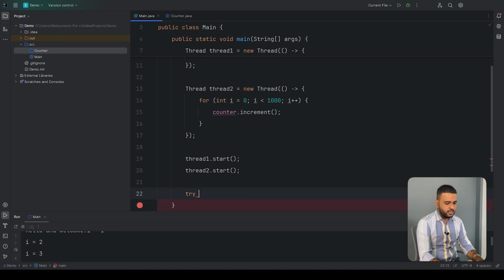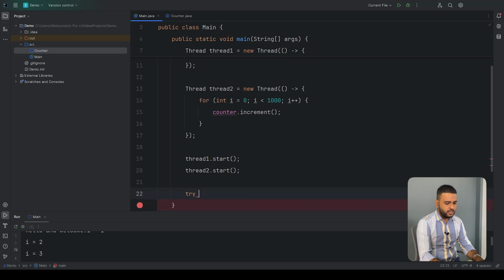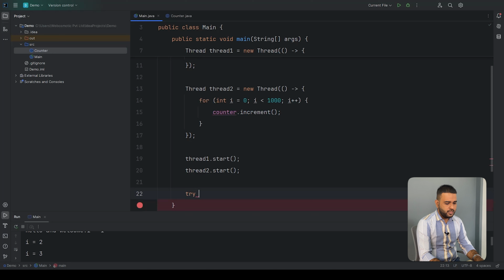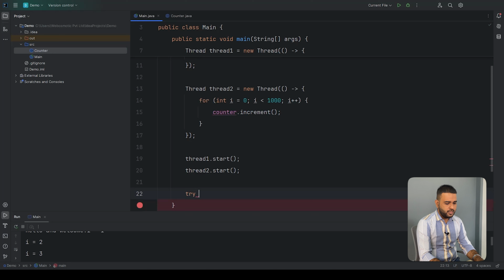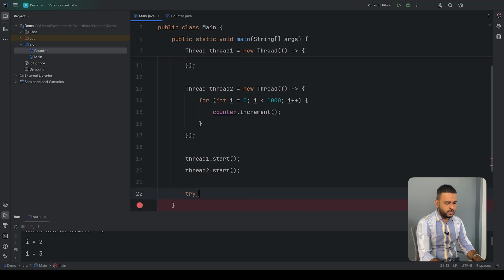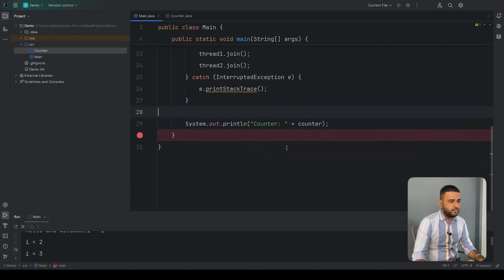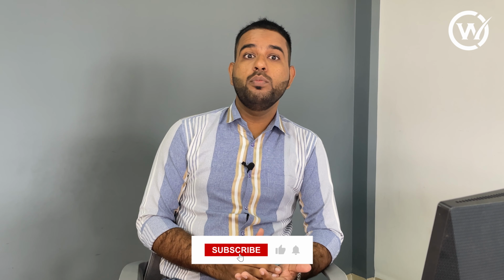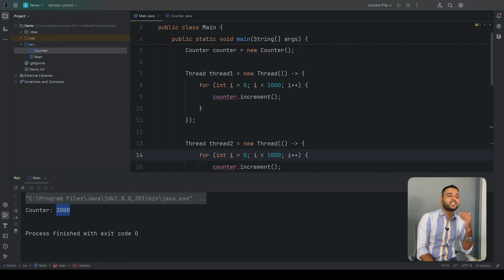Race Condition and Thread Synchronization Tips in Java | WebOsmotic | Arif Furmani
Welcome back to our series on multithreading in Java! In this video, Arif Furmani,  a team lead at Webosmotic with over four years of experience, dives deep into two crucial topics: thread synchronization and race conditions.

If you're struggling with multi-threaded programming or just want to avoid common pitfalls, this video is for you! Arif Furmani will break down the complex concepts of thread synchronization and race conditions, showing how to manage shared data in a multithreading environment effectively.

We'll walk through an example, demonstrate the problem with race conditions, and show how to fix it using the synchronized keyword in Java. By the end, you'll see how synchronization ensures that threads don’t interfere with each other, producing consistent results every time.

Let us know if there are any topics you'd like us to cover in future videos.

Chapters
00:00 - Multithreading Recap
00:35 - Thread Sync & Race Conditions
01:10 - Understanding Race Conditions
01:35 - Demonstrating a Race Condition
05:56 - Fixing Race Conditions
06:10 - Sync in Java: The Solution
07:05 - Conclusion